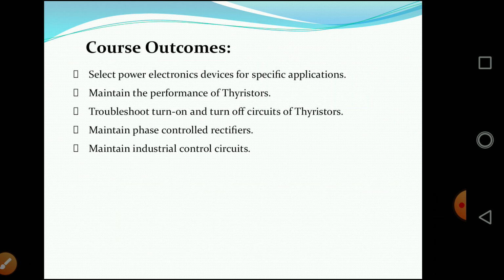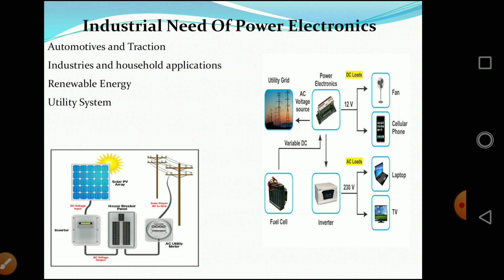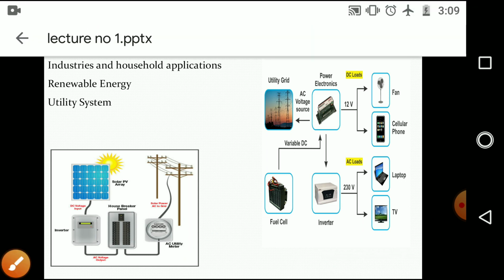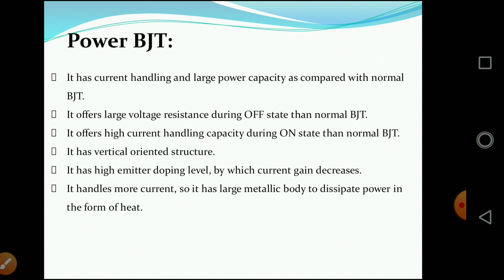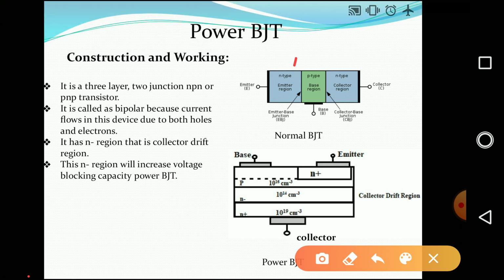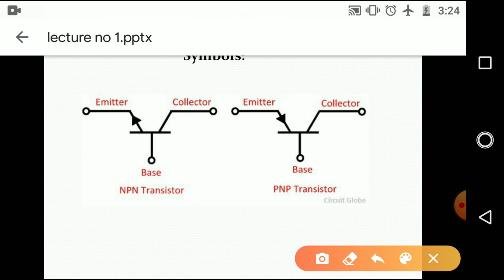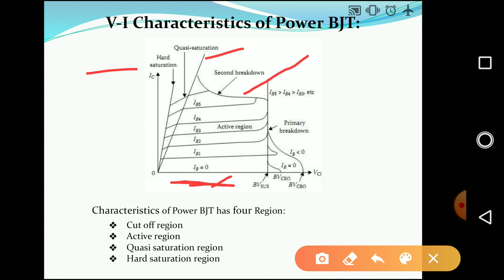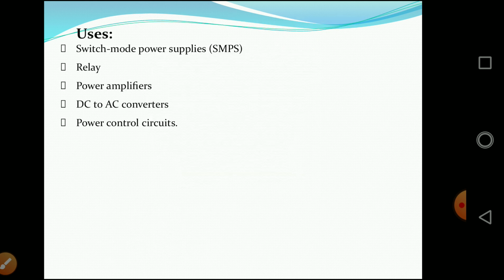Fundamentals of power electronics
Introduction to FPE and power transistor.